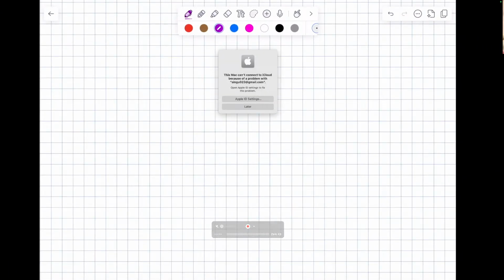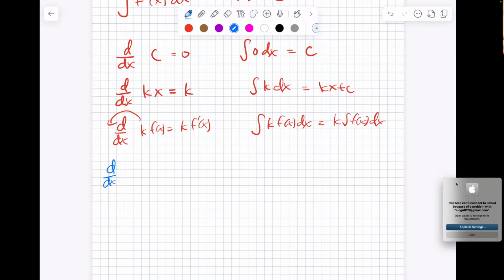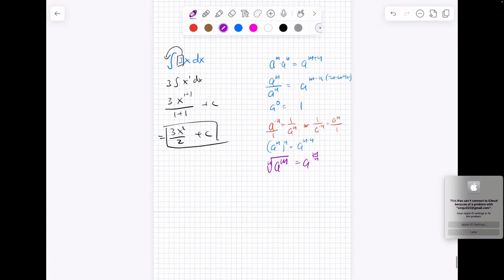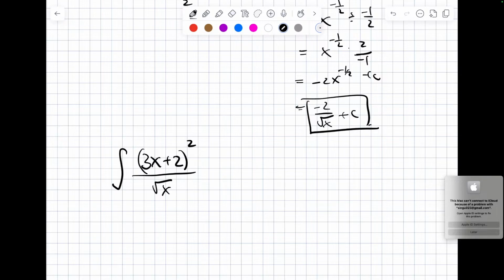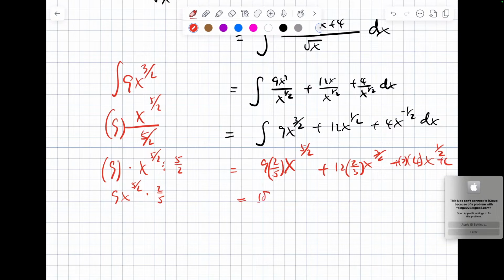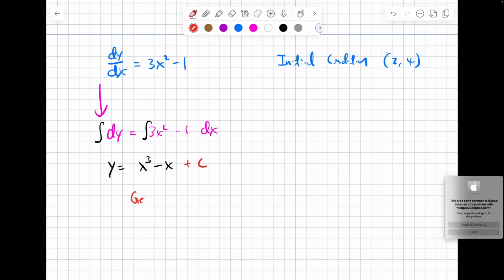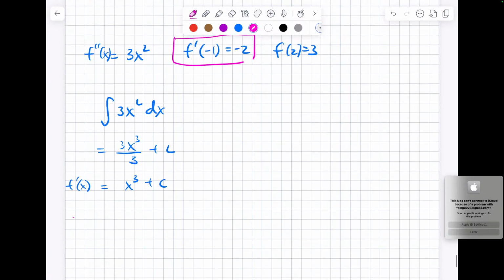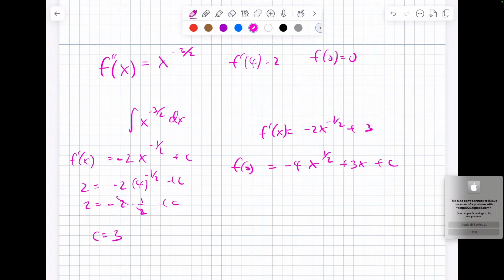AP Calculus Indefinite integral 2